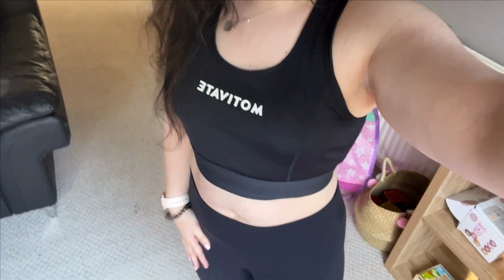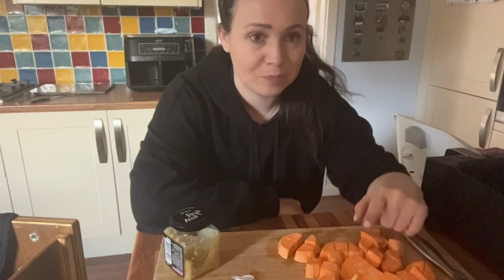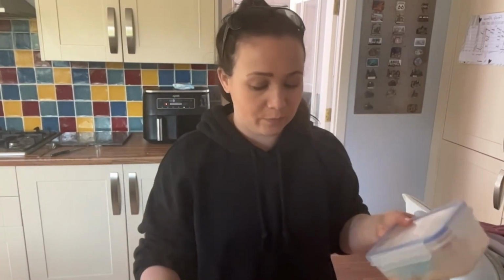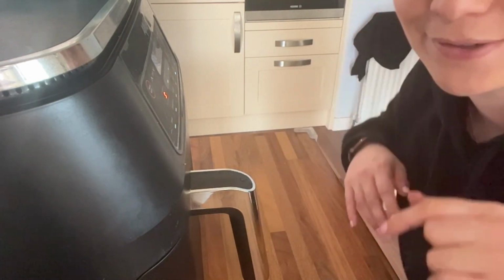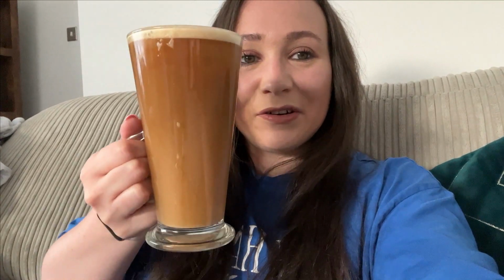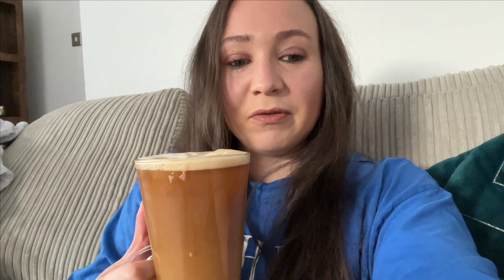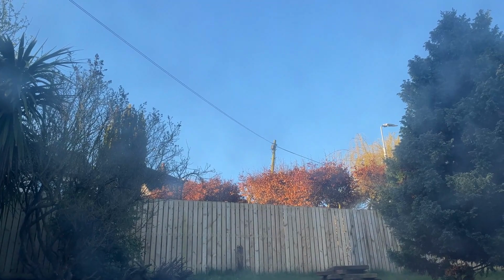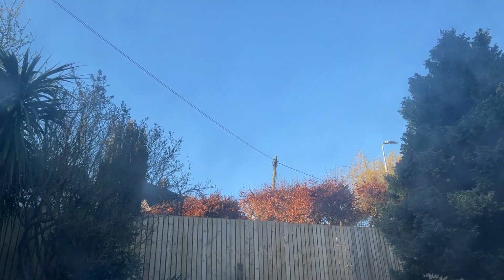Fitness Vlog 💪🍑 | Week 2 | Fitness Routine and Healthy Recipes | UK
Thank you so much for taking the time to watch this video.  In this video I am continuing into week 2 of my fitness and wellbeing journey, showing how I am getting my workouts and steps in as a busy mum.  This is another chatty one so get comfy and enjoy.

Todays video: Fitness Vlog 💪🍑 | Week 2 | Fitness Routine and Healthy Recipes | UK

Here is my Fitness content Playlist if you want to watch other videos in this series: